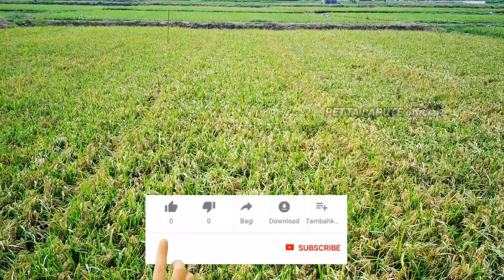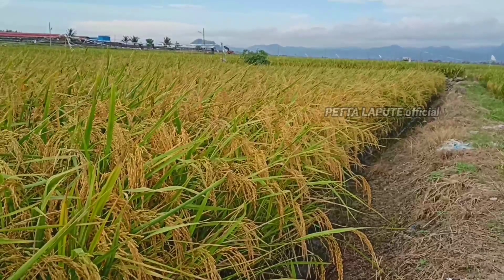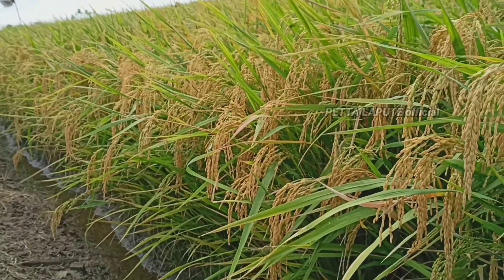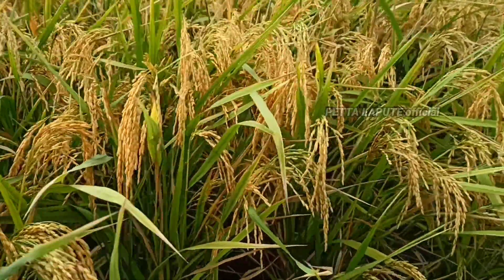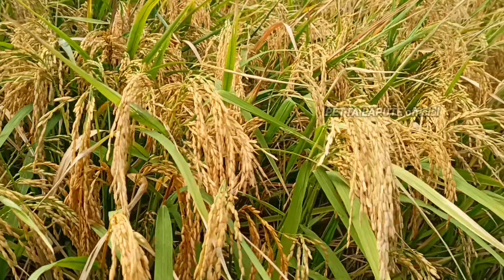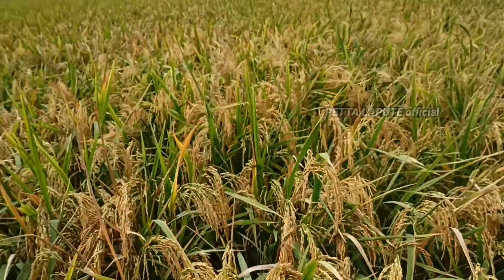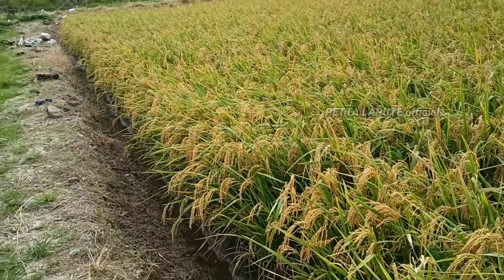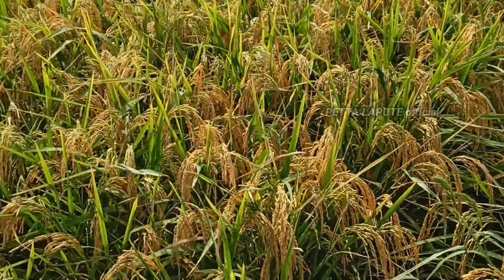Indonesian Superior Rice || Srikandi rice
THIS VIDEO I AM REVIEWING THE SRIKANDI Strain, which many say is a challenger to the Inpari Tiga Dua variety.

just a brief description of SRIKANDI Rice.

This rice is 85 to 90 days after transplanting.

Stem height 85 to 90 cm from ground level.

Productive tillers reach 30 to 40 stems per village.

The number of permalay seeds is 180 to 250 permalay seeds.

Flag leaf wide.

clear white rice not chalky.

for the taste of rice, namely Pulen.

The potential yield reaches 12 tons per hectare.

the shape of the grain is large, including the premium quality of the grain.

The color of the grain skin is clean yellow and very liked by grain buyers

This rice is very easy to care for, it does not require special care, just like other rice.

One of the advantages of this rice is that it is resistant to falling and its scales are heavy.

This rice is no longer in doubt to carry out a full nutritional application because there is no fear that it will collapse.

It is suitable for rainfed land and irrigation land.

Fertilization is recommended 2 times application
namely the first application at the age of 7 days after transplanting, and the second 3 weeks after transplanting. no later than 4 weeks after transplanting

almost all the advantages of other rice already exist in this rice.

for the land occupied now, it is rainfed land and the soil is sandy, if the first-class land is planted, the results will be even greater.

For friends who want to share agricultural problems, please write in the comments column.
This channel has various other superior rice videos.

THAT IS ALL AND THANK YOU.
Petta lapute official